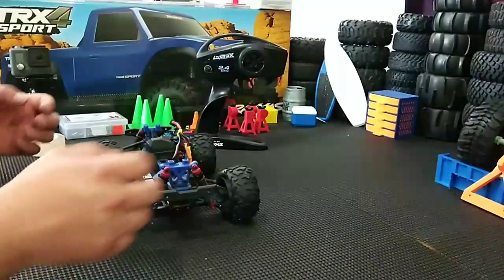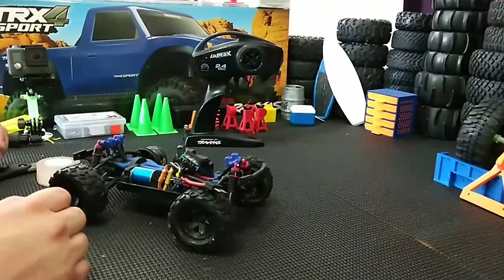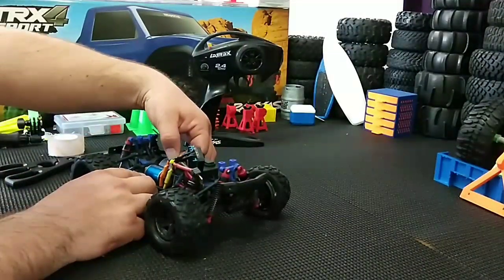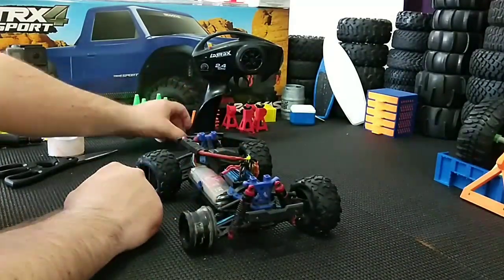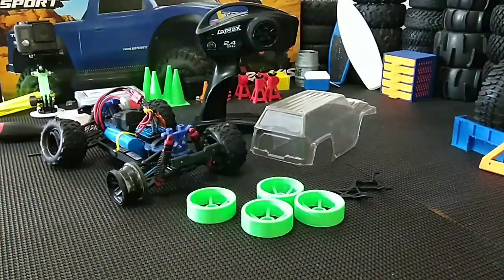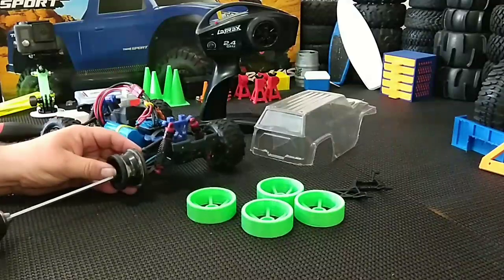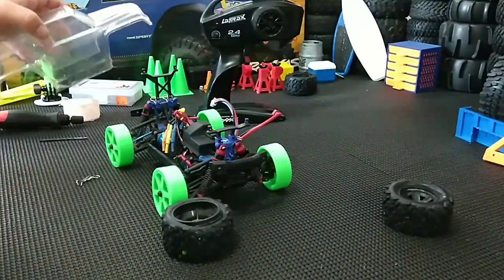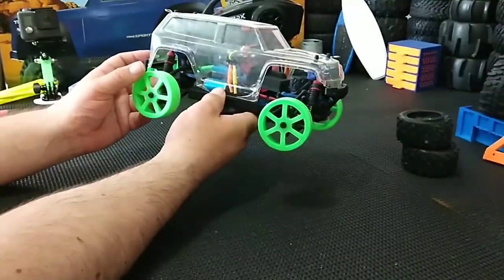LATRAX DRIFT TETON? Part 1